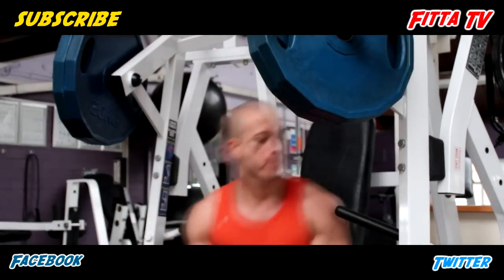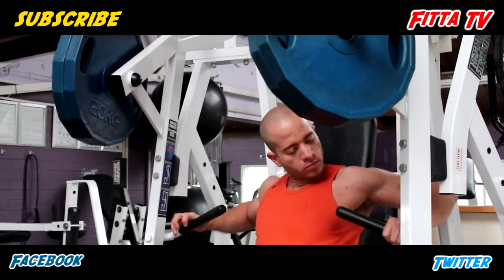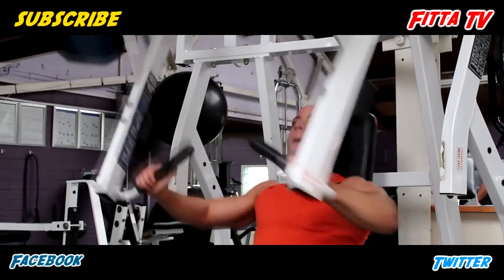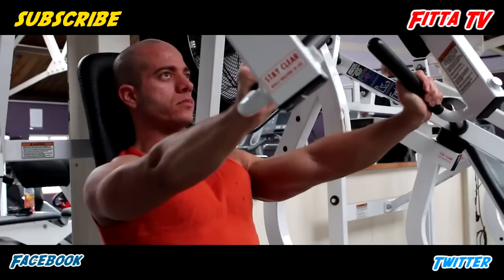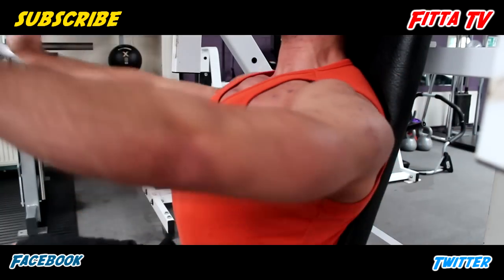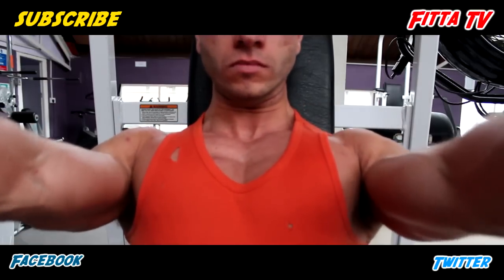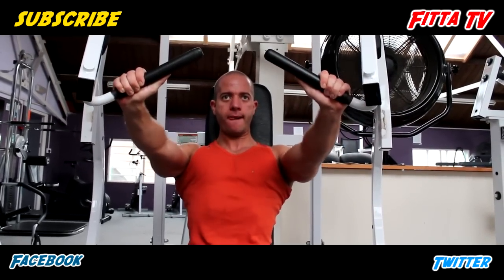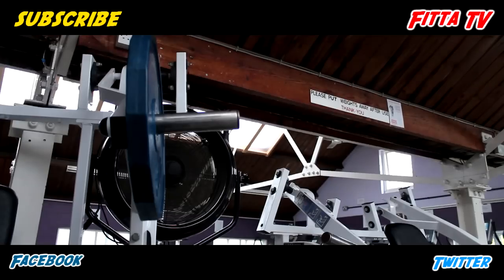Machine Chest Press. * * * Twitter: @FittaTV * * *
A very basic rule of thumb is that any exercise where you "press a weight" you will build a good amount of chest muscle.

For example, bench PRESS, dumbbell PRESS, weighted PRESS up. These are all pressing movements which are different from exercises such as dumbbell flyes, cable crossovers or pec-deck.

The machine chest press is a FAAAAAANTASTIC machine for one very important reasons.

The weighted arms of the machine are seperate. That means that the weight on the right arm is completely put upon your right chest muscle. And the weight on the left arm is completely put upon your left chest muscle. Your right and left parts of your chest can not assist each other and pick up if one is slacking. This means that you get EVEN development across your chest from a machine! This type of development is normally found only by using dumbbells!

The machine is designed to work your chest muscle. It is of sturdy construction and has rigid mechanical joints. This means that the weights that are added to the machine will really be specific weight applied to your chest muscle! It's so close to be an isolation exercise FOR YOUR CHEST!

I generally tend to not use machines often as I find them very limiting. People are all of different builds. Height, weight, leg and arm length, posture, muscle flexibility etc. A single machine has to accomodate all these types of people. So they tend to be a good machine for A LOT of people, as opposed to an AMAZING machine for a single, smaller group of people. It's for that reason that I prefer using free weights because you can adapt and adjust the weight to your own body structure. MUCH better results and A WHOLE LOT more comfortable.

This machine, however is DEFINITELY an exception. It's so good! Use it as part of a great chest program!